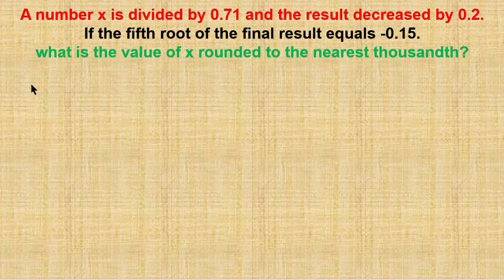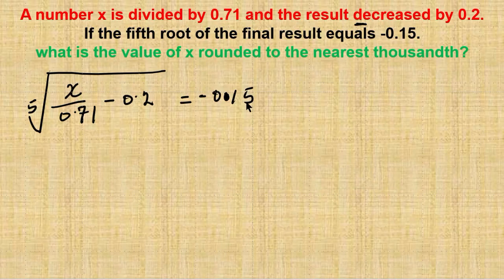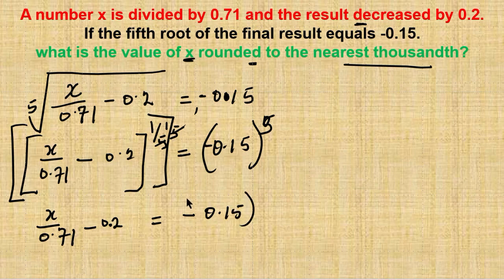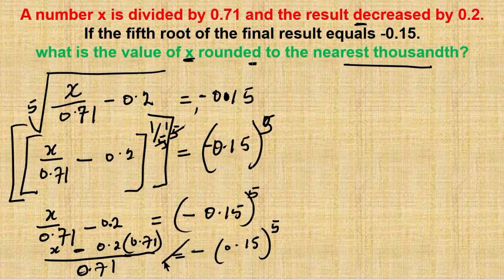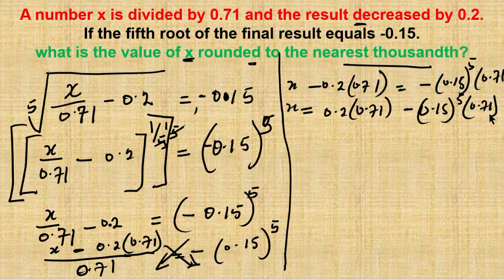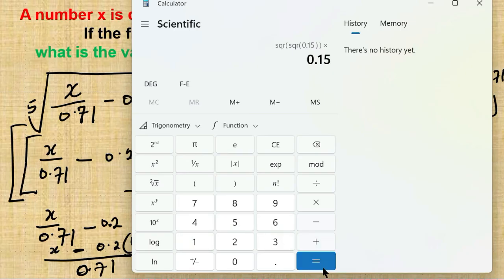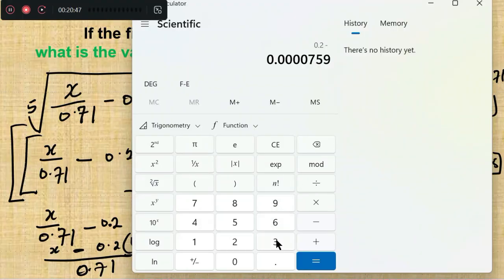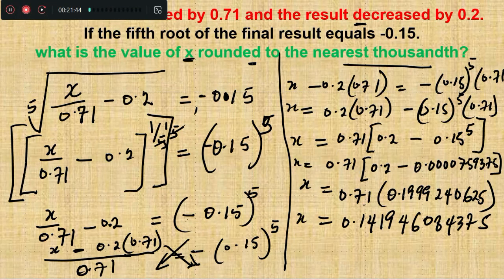Master Word Problems: Find x from This Fifth Root Puzzle!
In this lesson, we break down a tricky algebraic word problem involving division, subtraction, and a fifth root — all in one question! If you’ve ever struggled with translating word problems into equations, this video will help you master the process step-by-step.

You’ll learn how to:
✅ Convert complex statements into simple algebraic expressions
✅ Remove a fifth root by raising both sides to a power
✅ Solve for *x* with clean, easy-to-follow calculations
✅ Round your final answer correctly to the nearest thousandth

Perfect for Grade 10–12 students, first-year university learners, and anyone preparing for math competitions or exams.

Watch till the end and boost your confidence with challenging word problems!